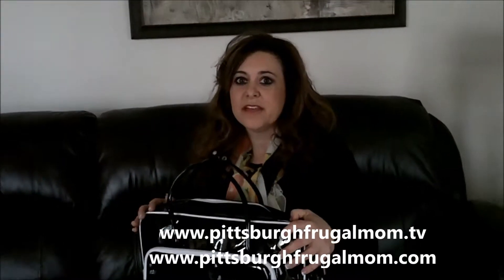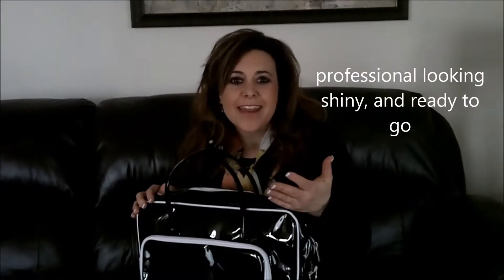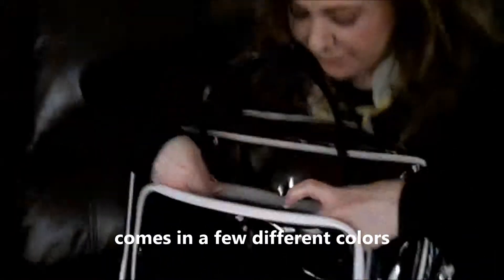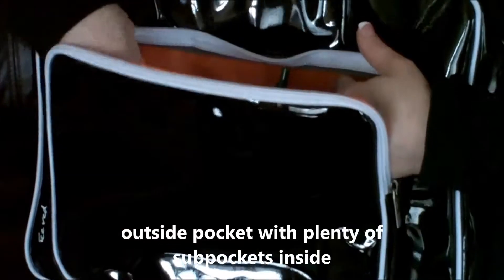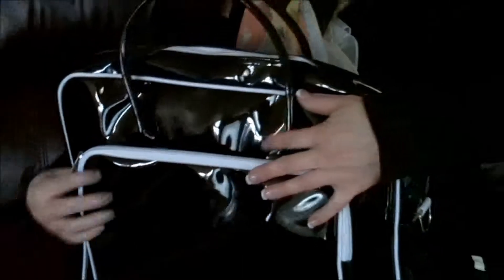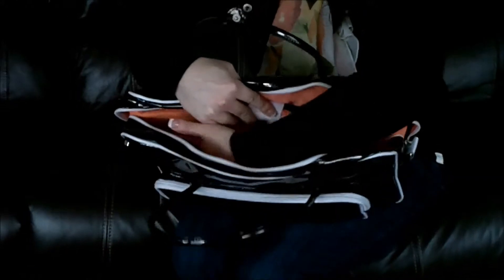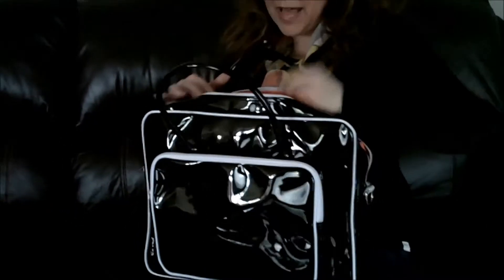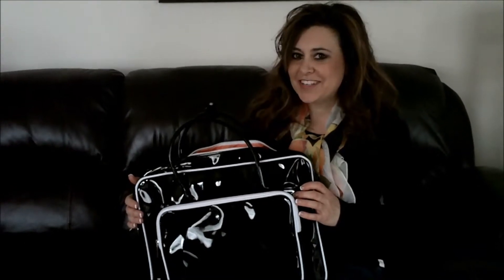A Trending Bag For Technology ~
Ice Red has a great tech bag, that is shiny and ready to carry your laptop, iPad, iPhone, etc. take a peek.